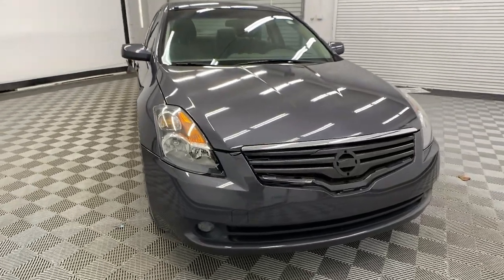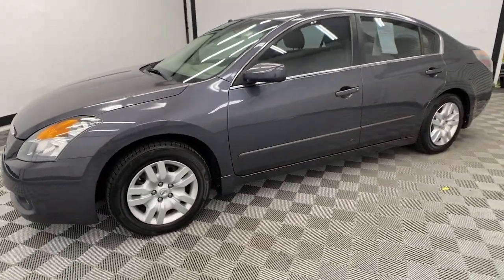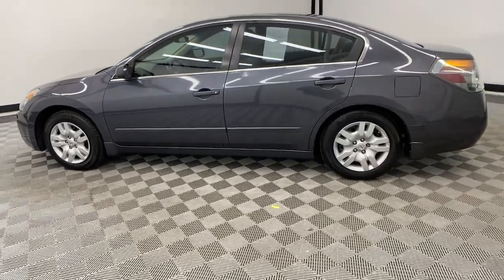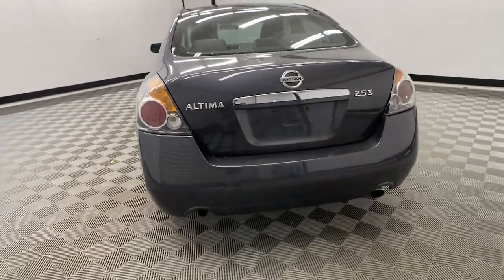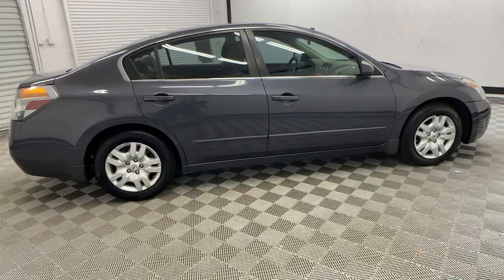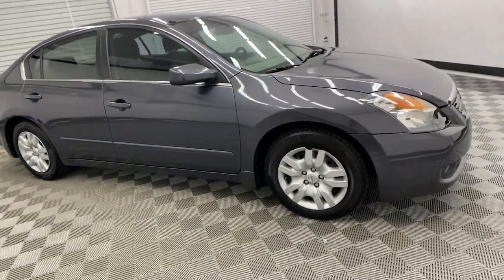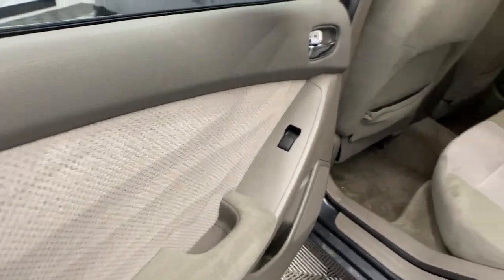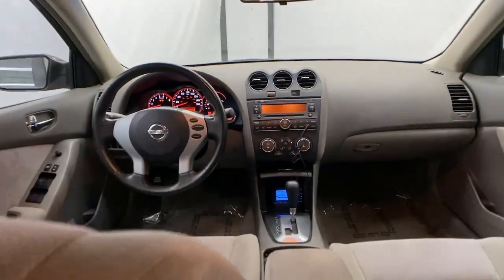2009 Nissan Altima Birmingham, Hoover, Alabaster, Vestavia Hills, Helena I230843A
Dark Slate Metallic Used 2009 Nissan Altima 2.5 S available in 1595 Montgomery Hwy., Birmingham, Alabama at Tameron Hyundai. Servicing the Birmingham, Hoover, Alabaster, Vestavia Hills, Helena area.

Tameron Hyundai
1595 Montgomery Hwy

Dark Slate Metallic 2009 Nissan Altima 2.5 S FWD CVT 2.5L I4 SMPI DOHC CVT.brbrThis vehicle is available at our Economy Outlet which is located at 1595 Montgomery Hwy in Hoover across from Wells Fargo and Northcutt Dental. Our vehicles go through a complete safety inspection get professionally detailed then are ready for you and priced to sell. If you are interested in this vehicle please contact us by by phone at or submit and online inquiry and someone from our sales team will get back with you immediately. Recent Arrival! Odometer is 6989 miles below market average! At Tameron Hyundai youre going to love the way youre treated! We offer financing for ALL credit situations. Please give us a call or stop by to test drive we work hard for our customers.